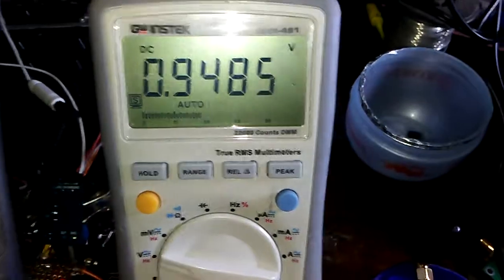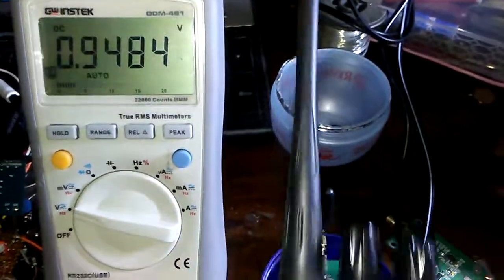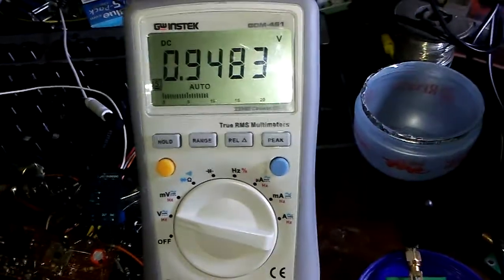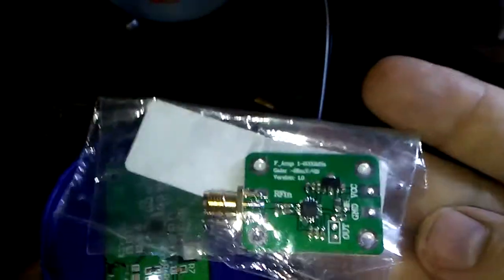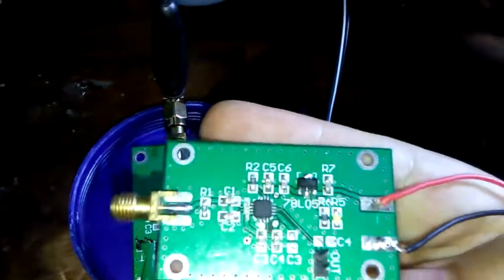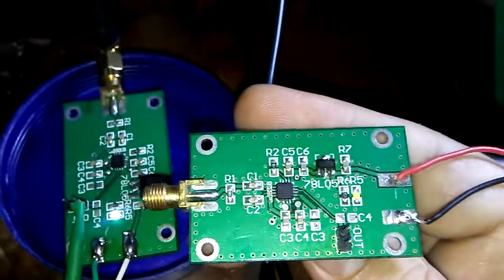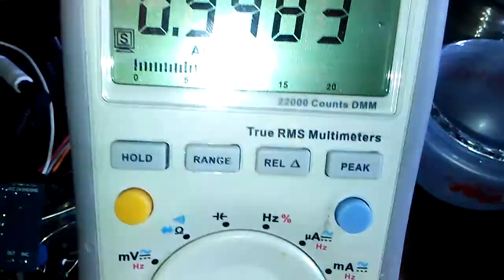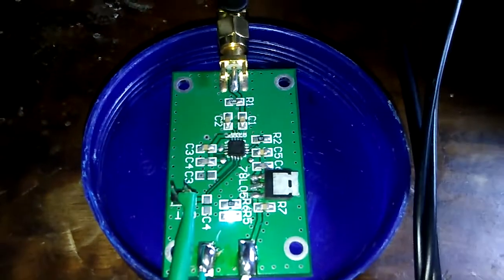AD8318 100mhz to 8Ghz logarithmic rf detector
I made nice copy of ad8318